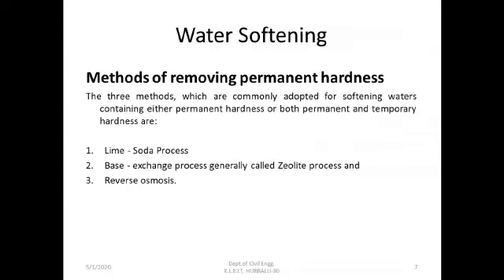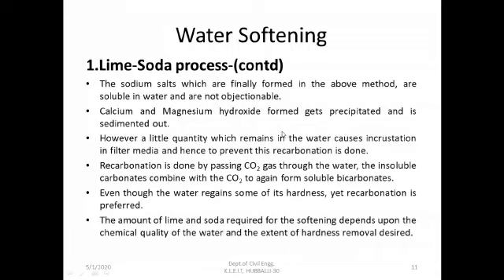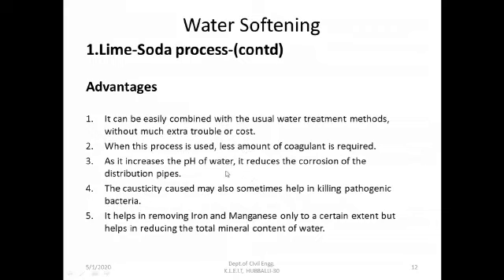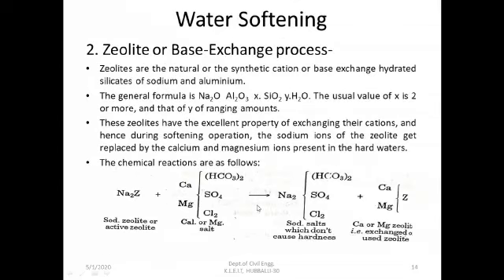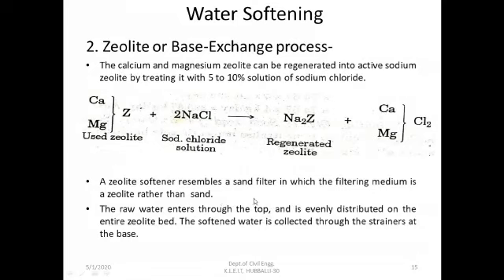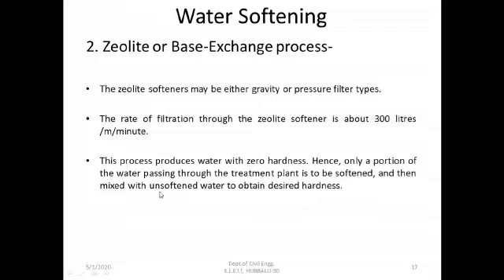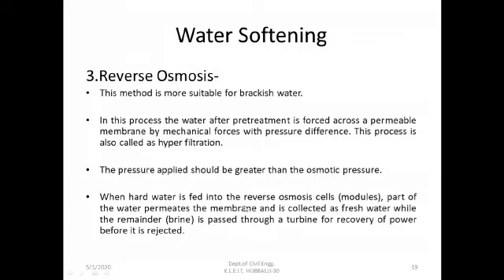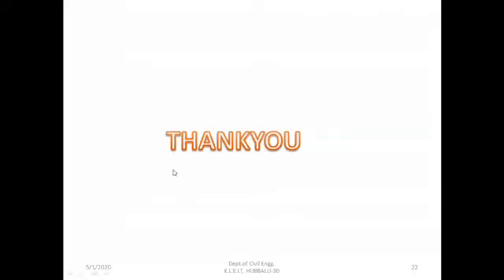Water softening methods for removal of permanent hardness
Includes lime soda method, zeolite process and reverse osmosis